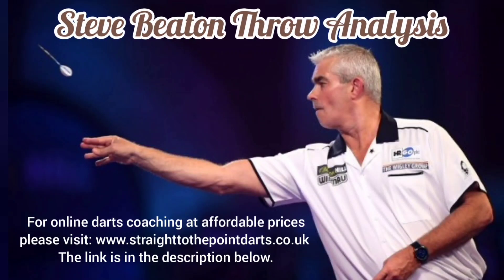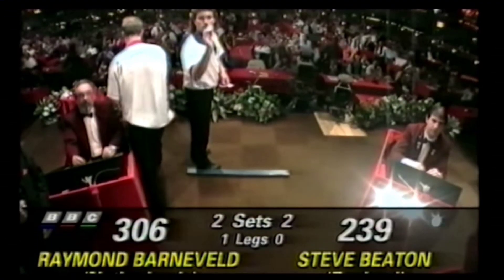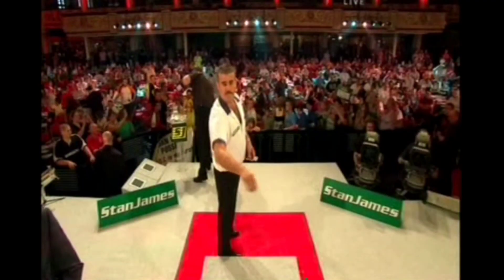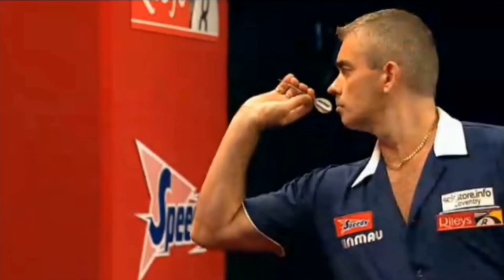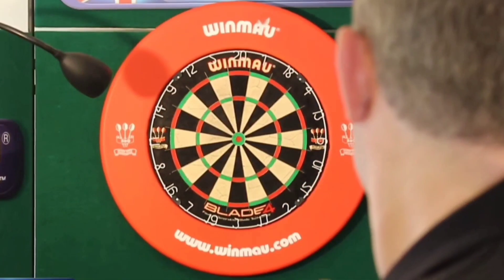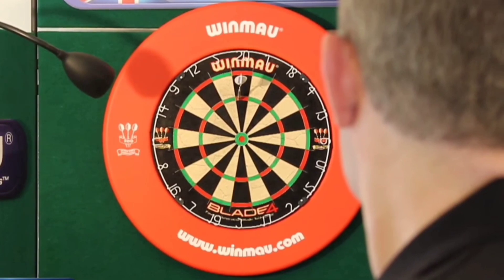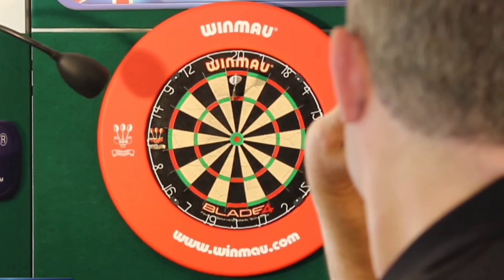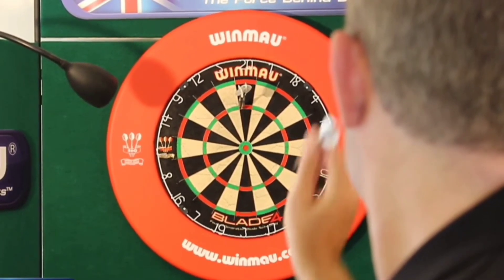Steve Beaton - Throw Analysis Of The 1996 Darts World Champion.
Today we take a look at the throwing action of Steve Beaton aka the Bronzed Adonis.
Making his first televised appearance in 1990, Steve is one of the longest running professionals of all time.

He has had an incredible career winning the 1993 winmu world masters and 1996 embassy BDO darts world championship.